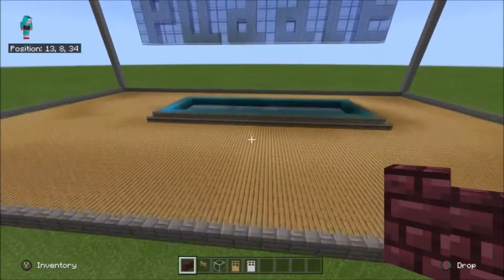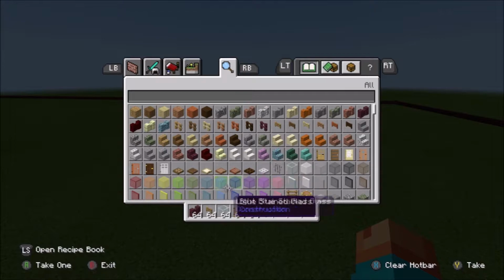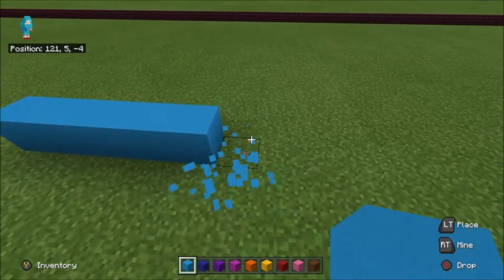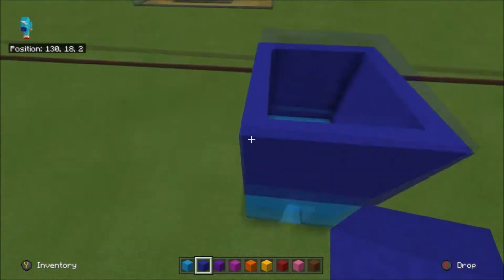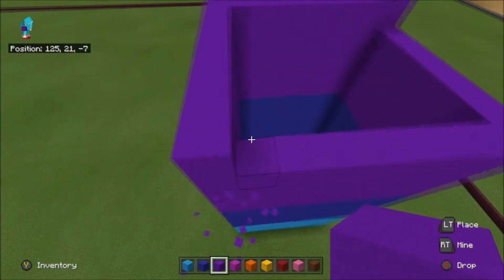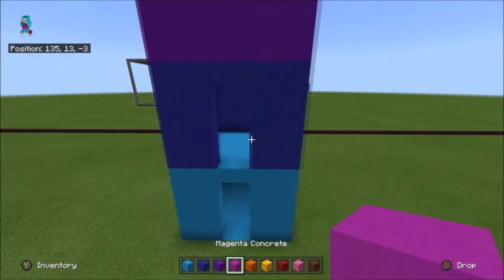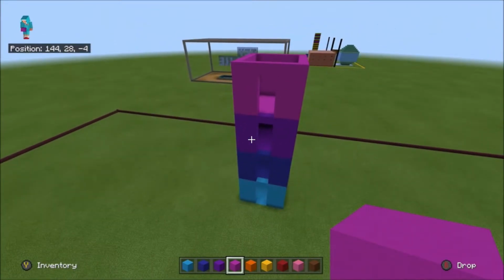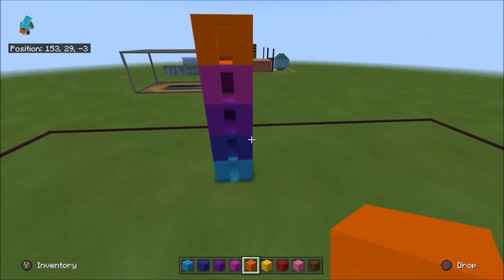Building a Colourful Tower (My Creative World) (4)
In this video I build an area/outline where I can build inside it. In that area in this video I start building a colourful tower which I will eventually put beds inside of it. Part 2 will be coming soon.